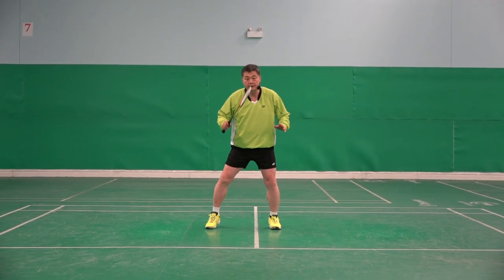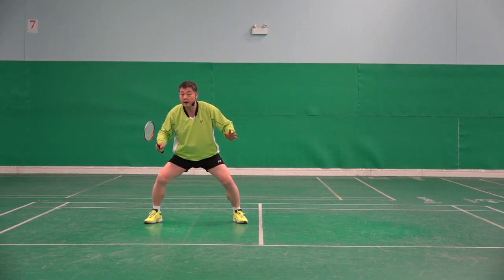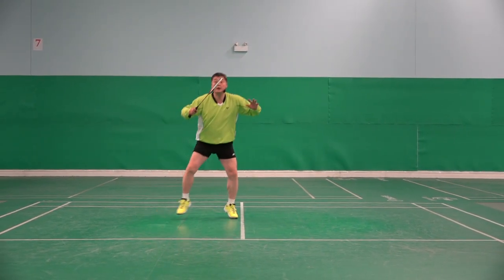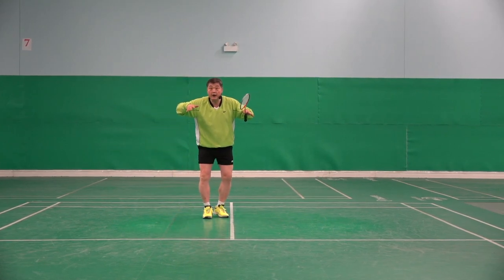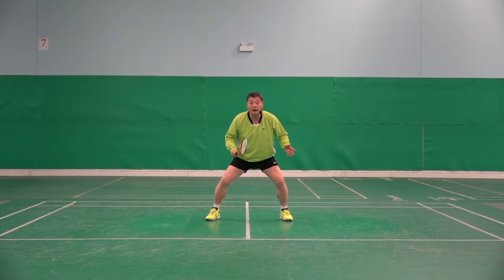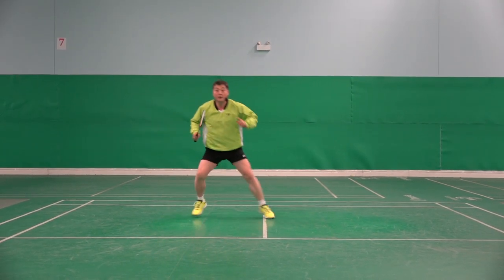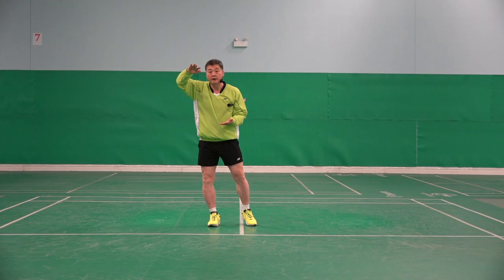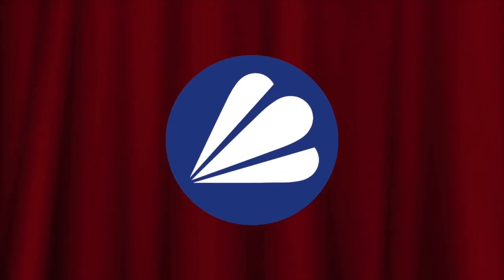Badminton: Footwork Skill-Why Do I Need Recovery Step? It Gives You Better Rhythm.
In this video, you will learn why you should do the recovery step.